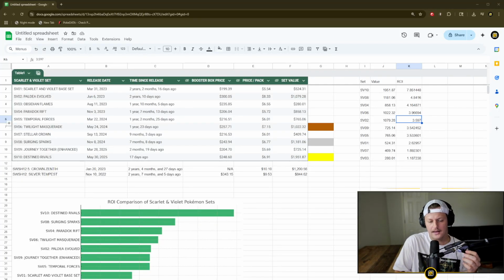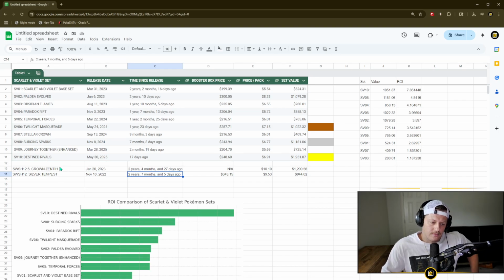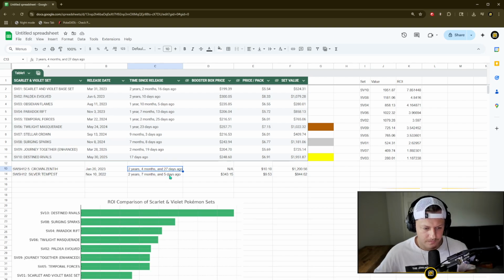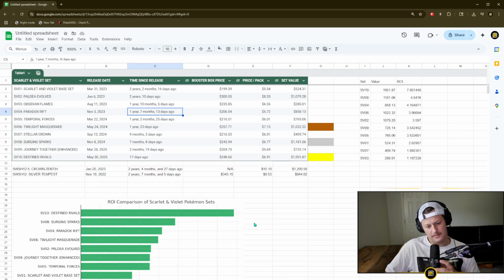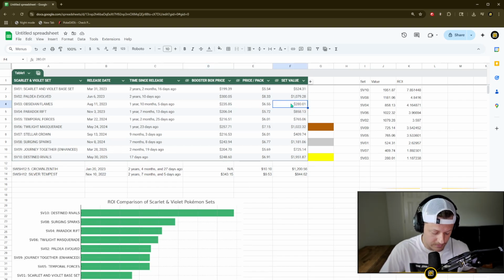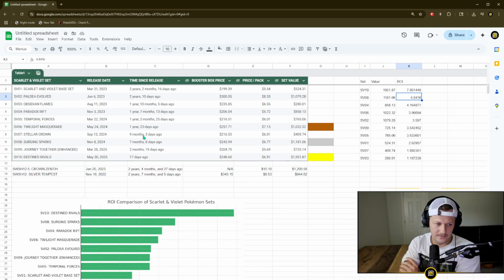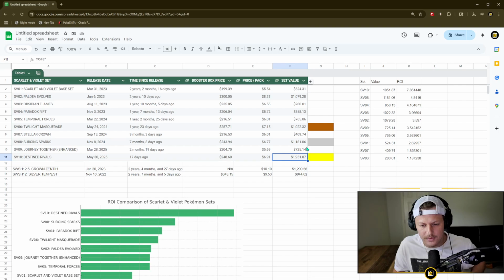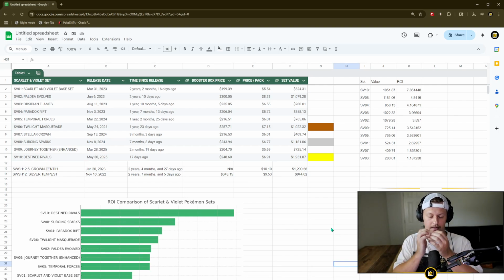Pokémon Investing insights in 2025 – Real Market Data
📈 We’ll go over:

The top 10 SV sets and their current ROI rankings

What’s out of print (and why it matters)

How long sets like Silver Tempest and Crown Zenith have been gone

Why Destined Rivals has the best ROI right now

Whether Stellar Crown is still worth it

Upcoming reprints like Journey Together and what they could mean

Whether you're a new investor or a seasoned collector, this video will help you spot trends, avoid mistakes, and make informed decisions for your Pokémon sealed collection.